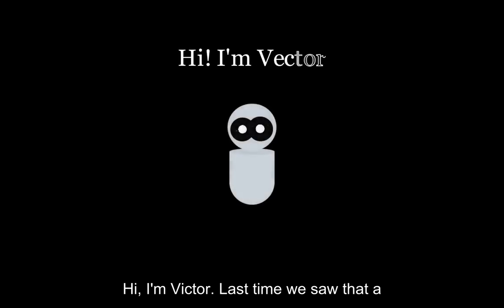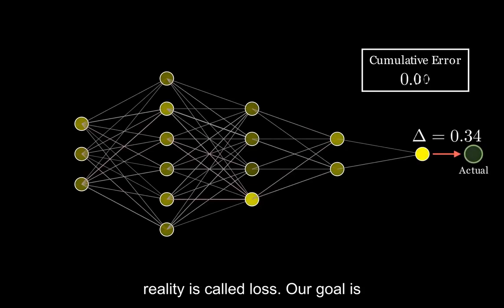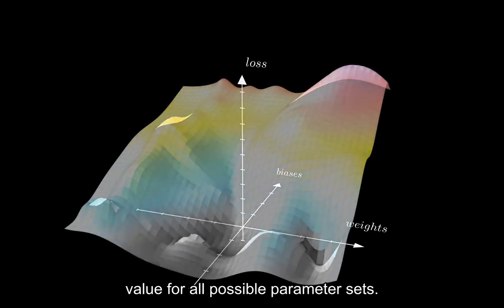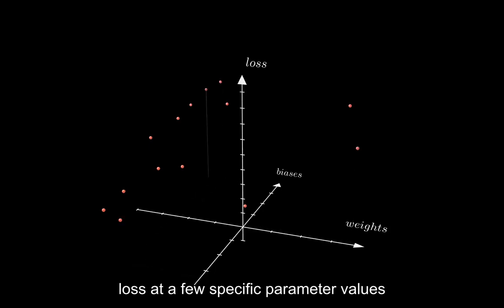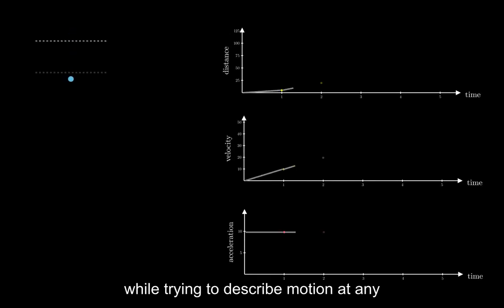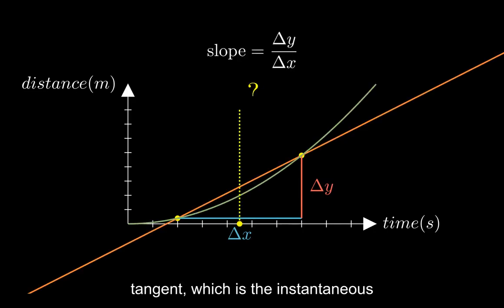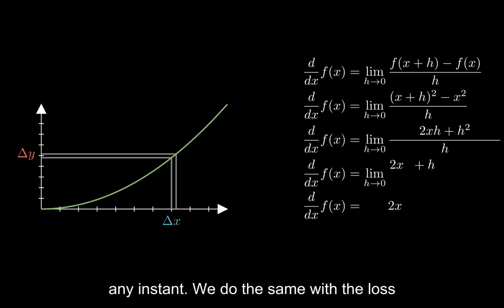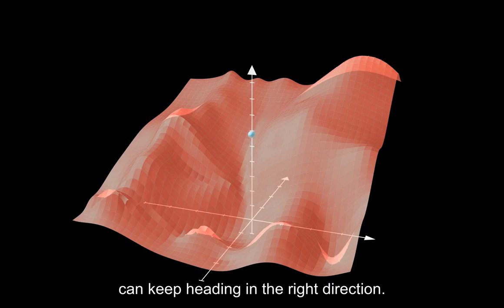Neural Network working (Part 2)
This is a continuation series of Neural Network

A neural network is a machine learning model inspired by the structure and functioning of the human brain. It consists of interconnected nodes (neurons) organized into layers: input, hidden, and output layers. These networks process data, learn patterns, and make predictions or decisions by adjusting weights and biases through training.